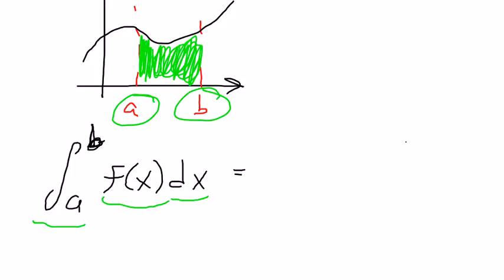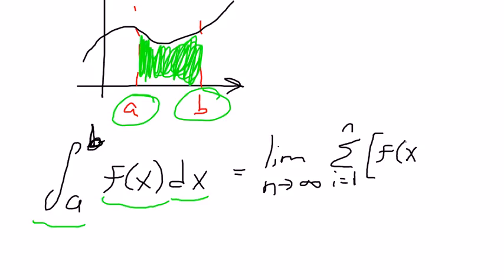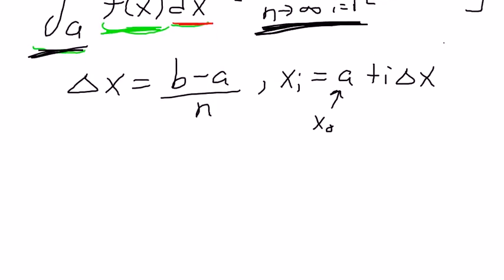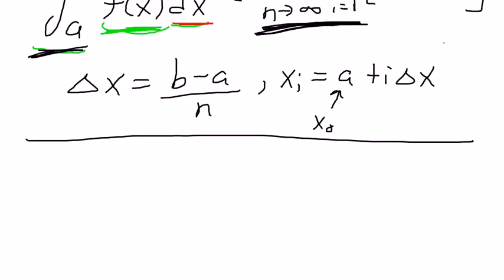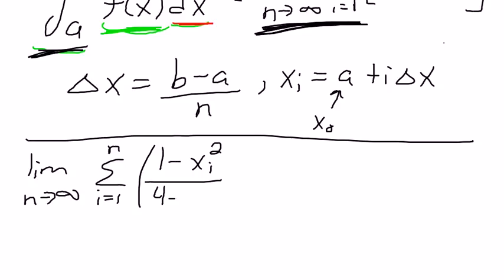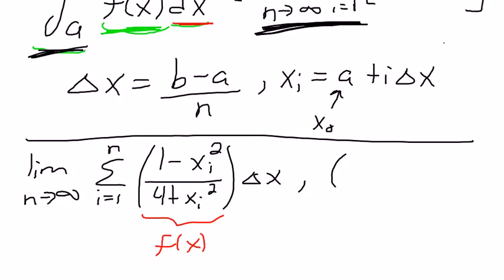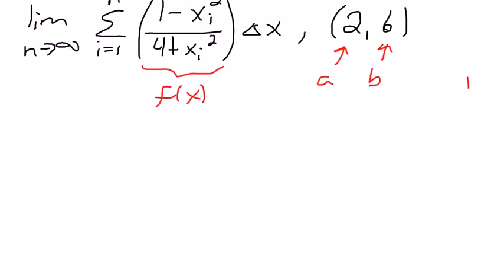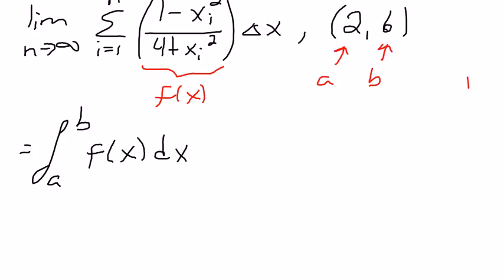Representing Limits As Definite Integrals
Underlines the basic concepts and steps necessary to represent a limit as a Definite integral. Defines what a Definite Integral is, as well as some tips on how to determine the differences between definite and indefinite integrals.